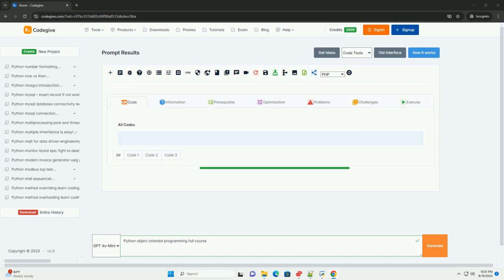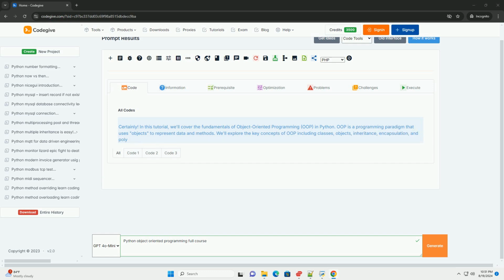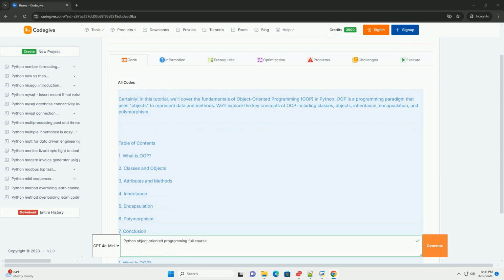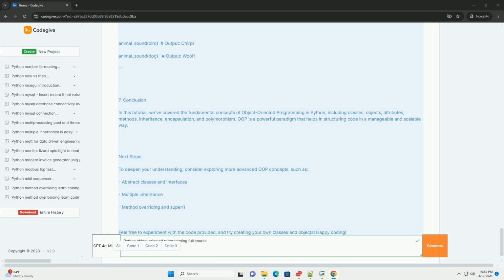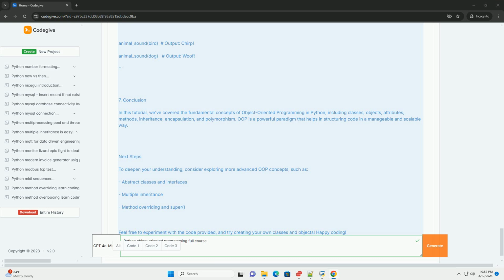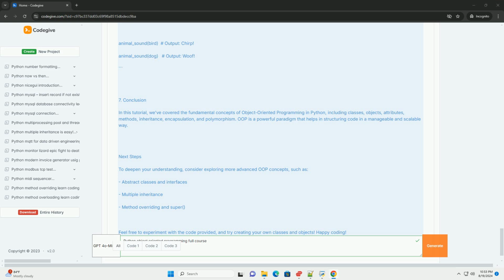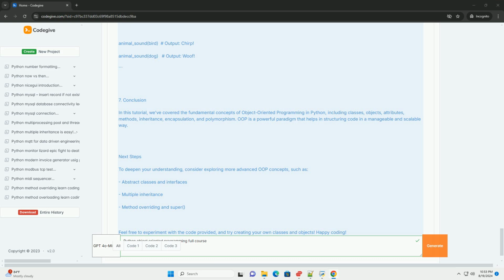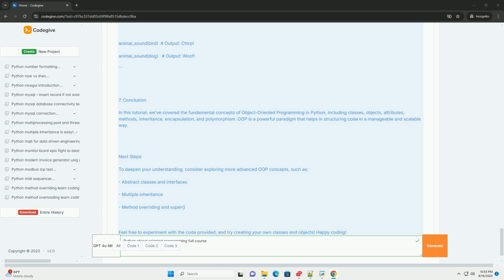Python object oriented programming full course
certainly! in this tutorial, we'll cover the fundamentals of object-oriented programming (oop) in python. oop is a programming paradigm that uses "objects" to represent data and methods. we'll explore the key concepts of oop including classes, objects, inheritance, encapsulation, and polymorphism.

1. what is oop?
2. classes and objects
3. attributes and methods
4. inheritance
5. encapsulation
6. polymorphism
7. conclusion

object-oriented programming (oop) is a programming paradigm that uses "objects" to design applications. it is based on several key concepts:
- **classes**: blueprints for creating objects.
- **objects**: instances of classes.
- **encapsulation**: bundling data and methods that work on that data within one unit.
- **inheritance**: mechanism to create a new class using properties of an existing class.
- **polymorphism**: ability to present the same interface for different underlying data types.

a class is defined using the `class` keyword. objects are instances of classes.

attributes are variables that belong to an object, while methods are functions defined within a class.

### 4. inheritance
inheritance allows a class to inherit attributes and methods from another class.

### 5. encapsulation
encapsulation restricts access to certain details of an object. in python, we use underscores to indicate private attributes.

### 6. polymorphism
polymorphism allows methods to do different things based on the object that it is acting upon.

### 7. conclusion
in this tutorial, we've covered the fundamental concepts of object-oriented programming in python, including classes, objects, attributes, methods, inheritance, encapsulation, and polymorphism. oop is a powerful paradigm that helps in structuring code in a manageable and scalable way.

### next steps
to deepen your understanding, consider exploring more advanced oop concepts, such as:
- abst ...

python course youtube
python course
python course udemy

python course youtube
python course
python course udemy
python courses online free
python course online
python course for beginners free
python course reddit